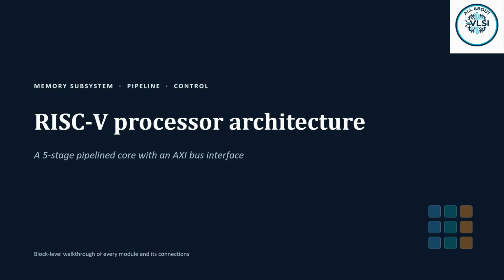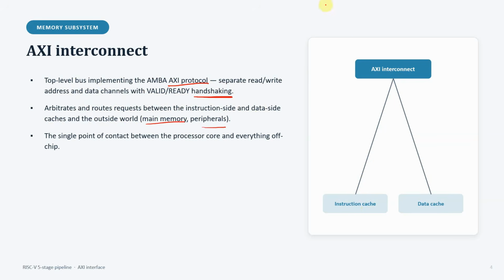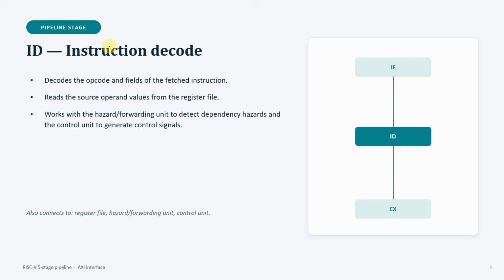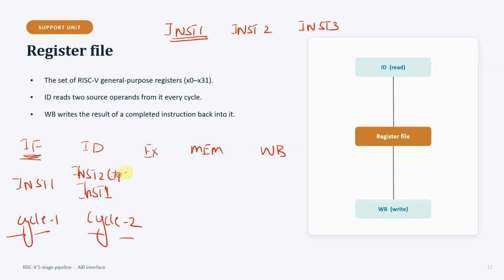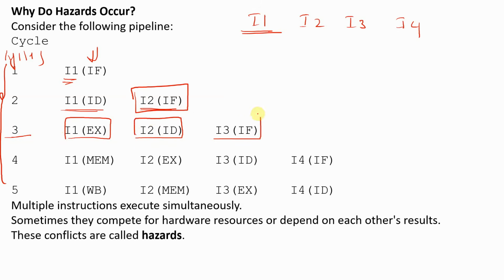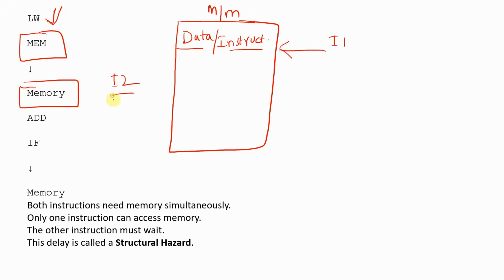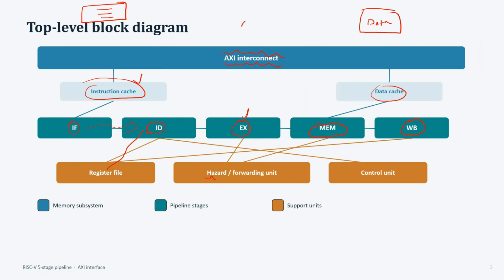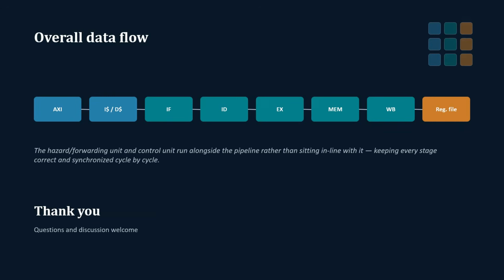RISC-V Architecture Explained | Introduction to Pipelining in RISC-V Processor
Welcome to the RISC-V Processor Course!

In this video, we'll begin our journey into the RISC-V Processor by understanding its overall architecture and the concept of pipelining. Before diving into instruction execution and implementation, it's essential to understand how a processor is organized and why pipelining is one of the most important techniques used to improve processor performance.

📚 In this video, you'll learn:

✔️ What is a Processor?
✔️ Introduction to RISC-V Architecture
✔️ Components of a RISC-V Processor
✔️ What is Instruction Pipelining?
✔️ Why Pipelining is Required?
✔️ Advantages of Pipeline Architecture
✔️ 5-Stage RISC-V Pipeline
✔️ Instruction Fetch (IF)
✔️ Instruction Decode (ID)
✔️ Execute (EX)
✔️ Memory Access (MEM)
✔️ Write Back (WB)
✔️ Real-world Pipeline Example

This lecture is perfect for:

VLSI Beginners
FPGA Engineers
Embedded Systems Engineers
Computer Architecture Students
Digital Design Engineers
Interview Preparation
GATE/ESE Aspirants

If you're interested in learning Computer Architecture, RISC-V ISA, RTL Design, Verilog, SystemVerilog, UVM, and Processor Design, this course is for you.